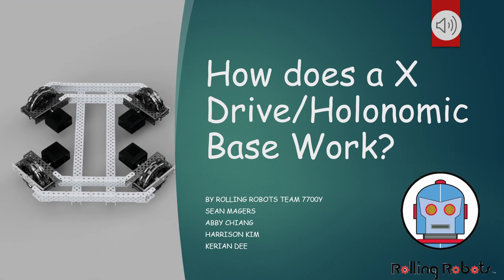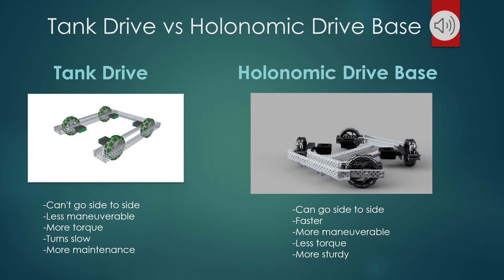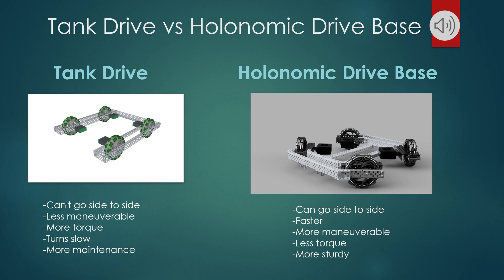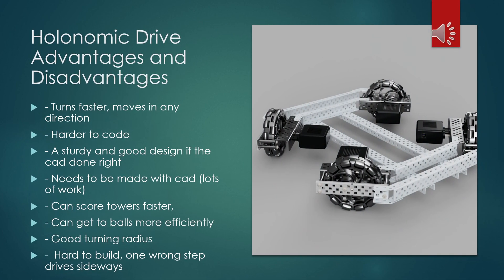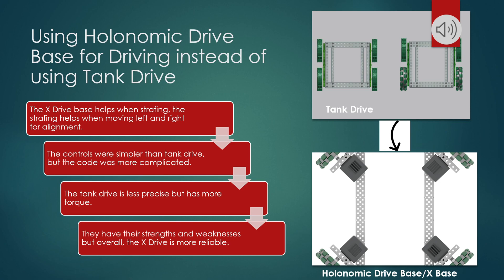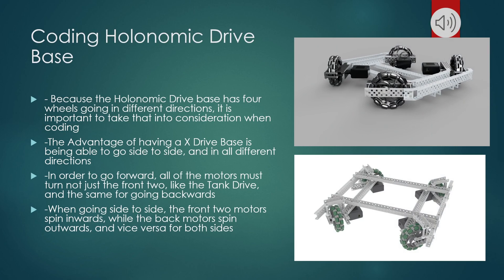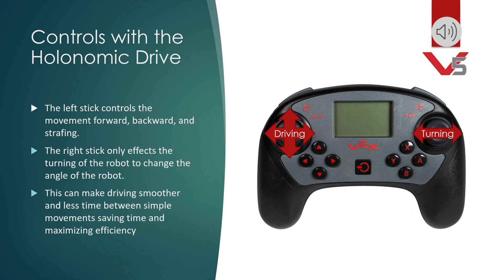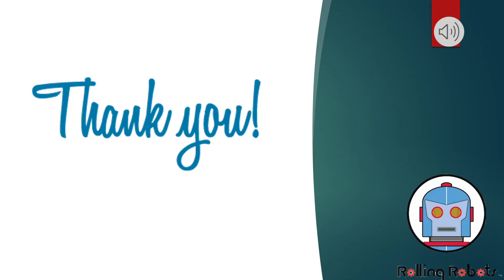7700Y Holonomic Drive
Online Education Challenge REC